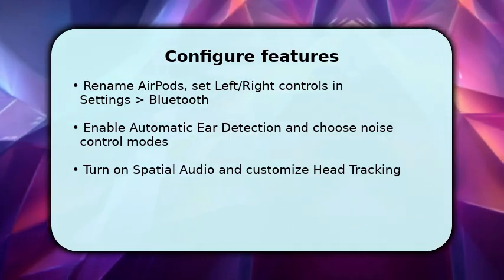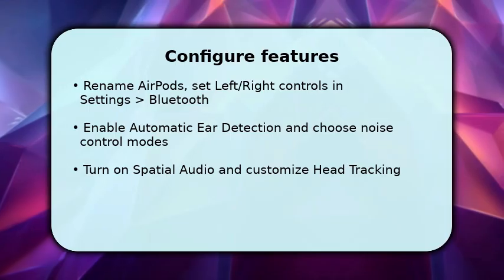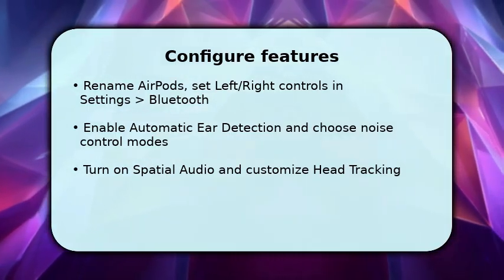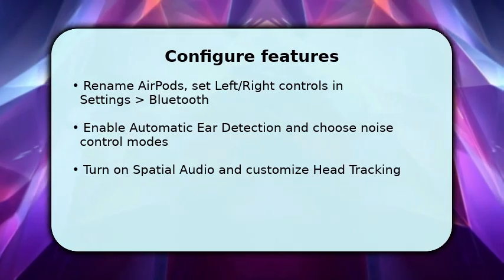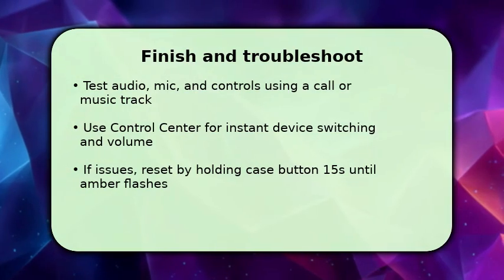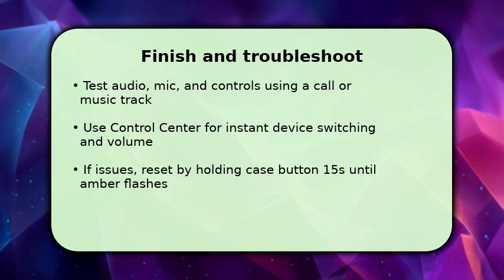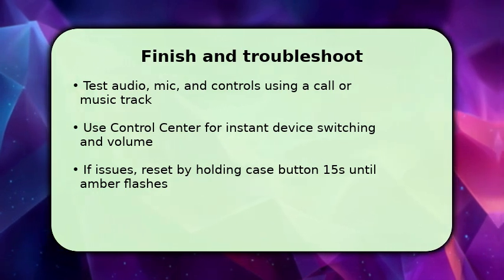How to Use Airpods on Iphone 16 Pro Max (full Guide)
Discover the seamless integration of AirPods on your iPhone 16 Pro Max with our comprehensive guide. Learn step-bythy ways to pair, connect and enjoy enhanced audio experiences directly from Apple's latest innovation.

AirPods, iPhone 16 Pro Max, pairing AirPods, connect iPhone XR with Bluetooth headphones, using wireless earbuds on iOS devices